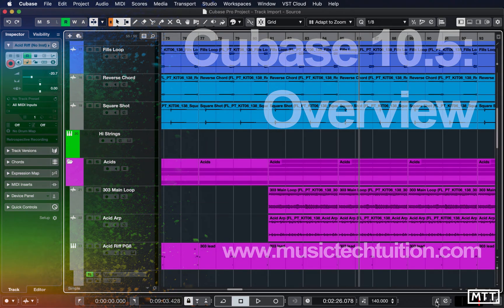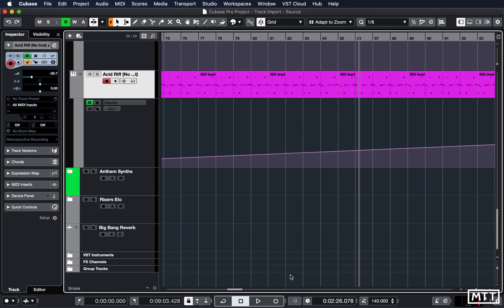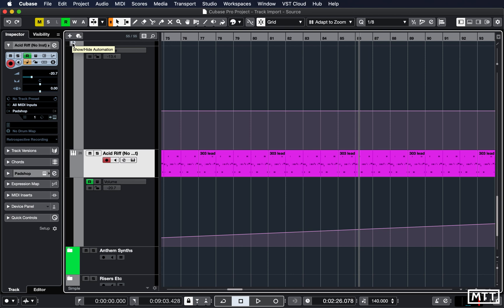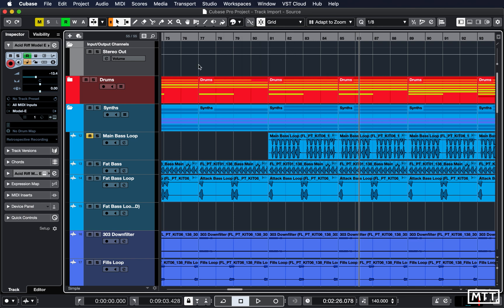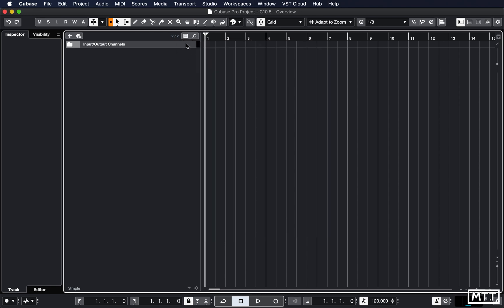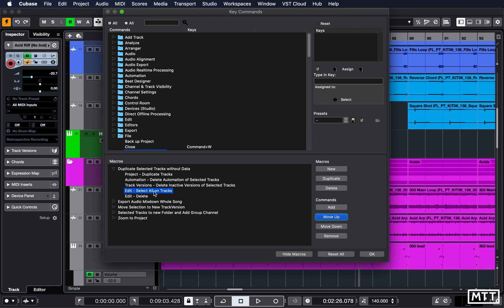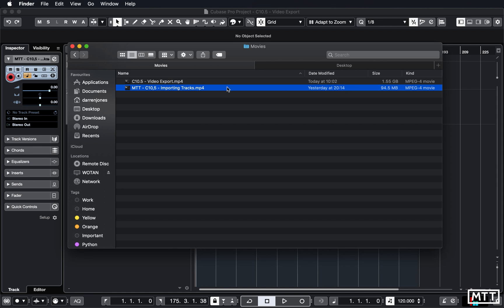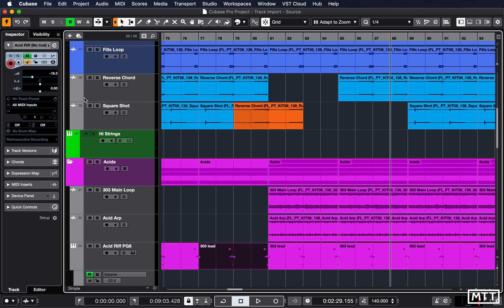Cubase 10.5: Overview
An overview of the most important new features in Cubase 10.5, including combined selection tool, EQ comparison, retrospective MIDI recording, multi-tap delay, Padshop 2 and others.  Several of these features have their own videos on the channel, so for more detail, please check them out.